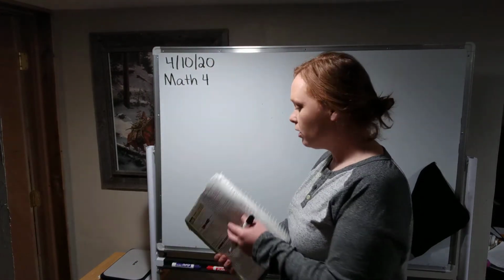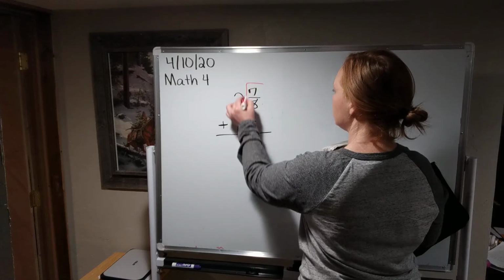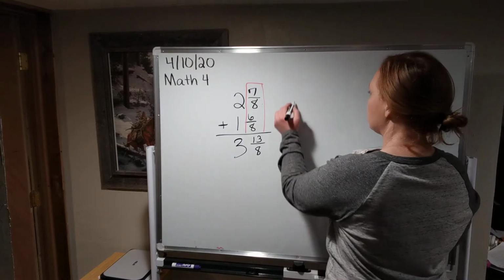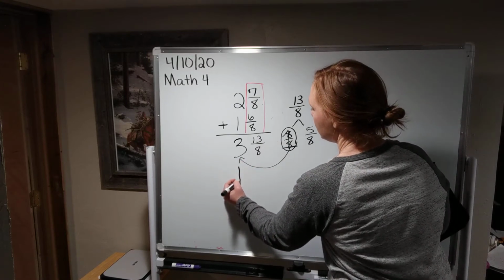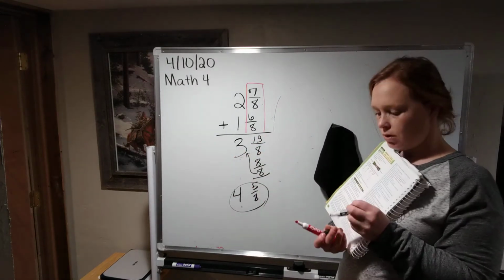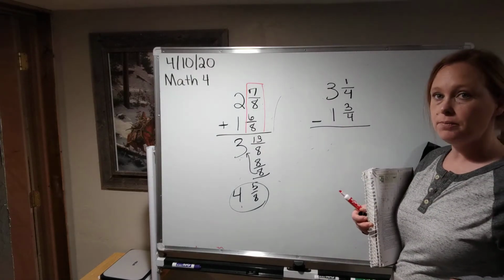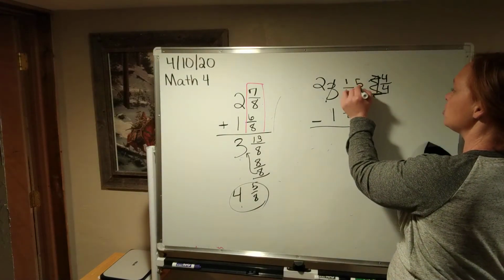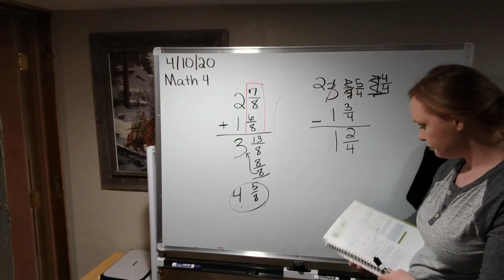4/10/20 Math 4